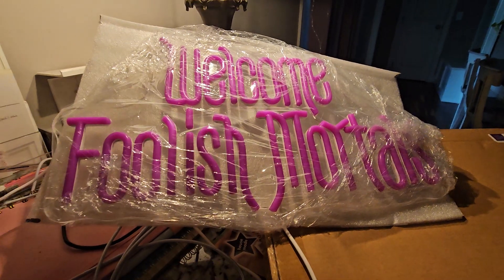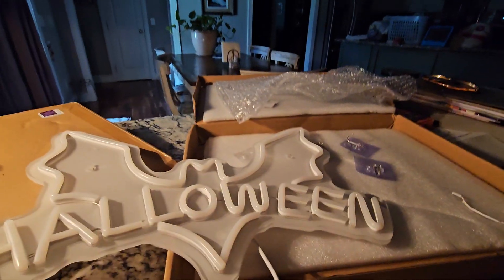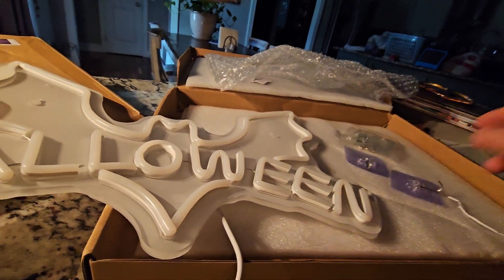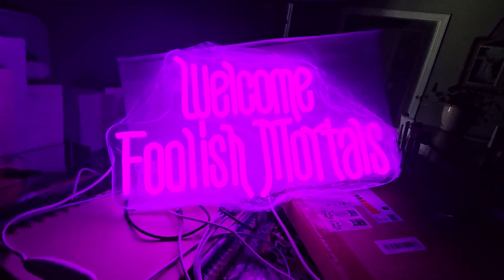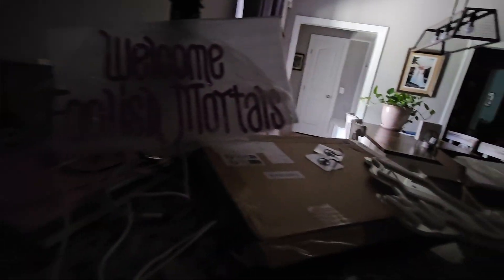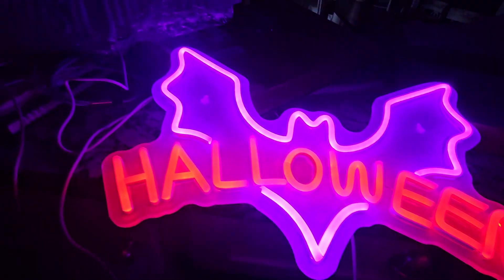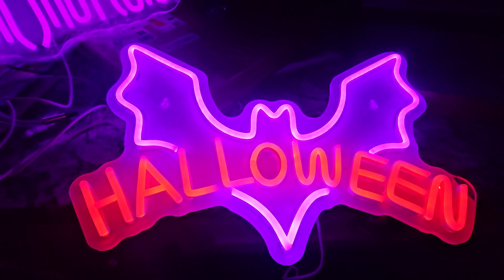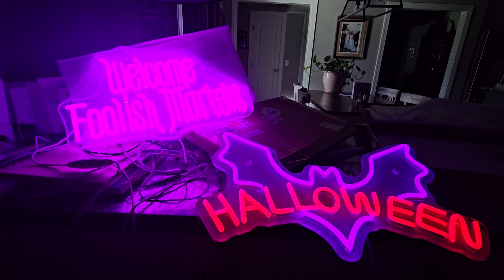Temu haunted signs